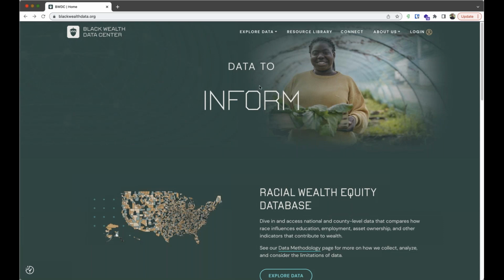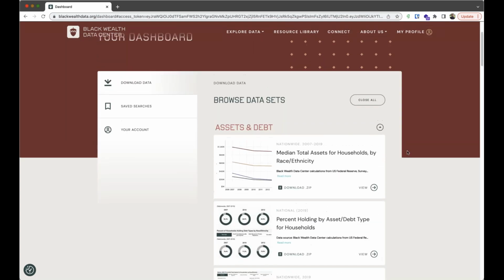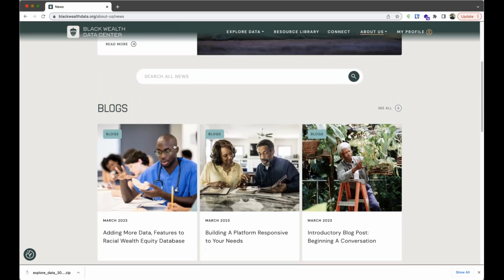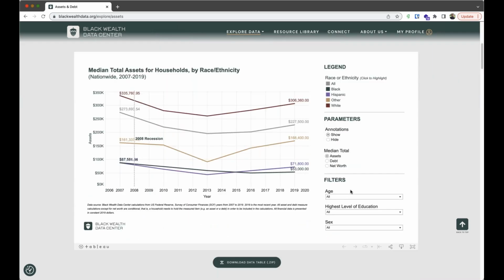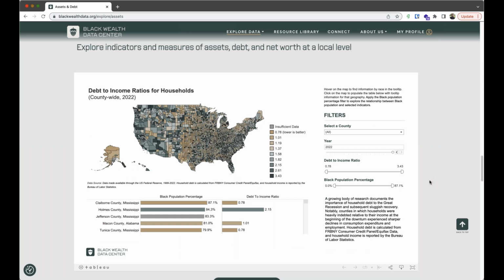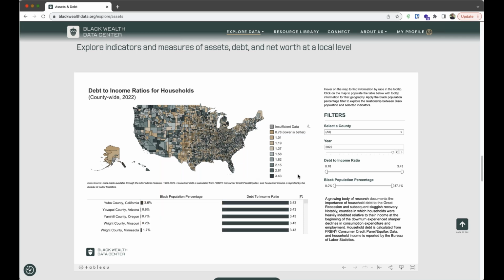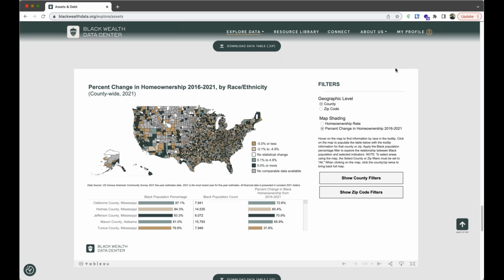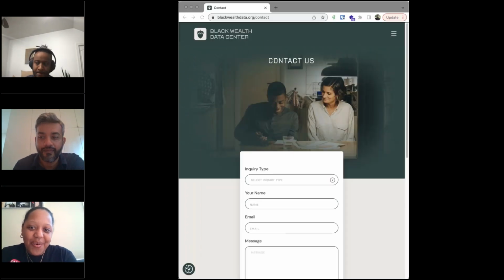Accessing New Data & Features in the Racial Wealth Equity Database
In March 2023,  the Black Wealth Data Center (BWDC) released the latest updates to its platform. During this webinar, participants saw firsthand how the BWDC has incorporated user feedback to create a more personalized and intuitive user experience. Viewers also had the opportunity to try out new tools that make it even easier to access the data you need, including the ability to download data, save searches, and create a user profile.